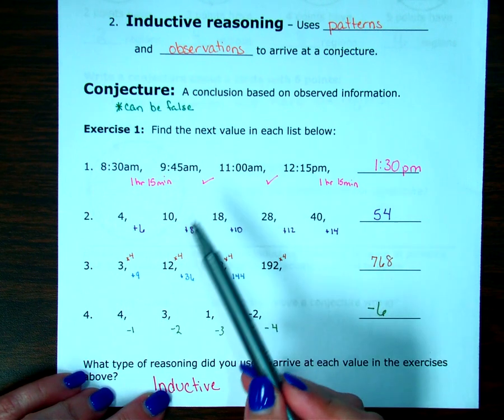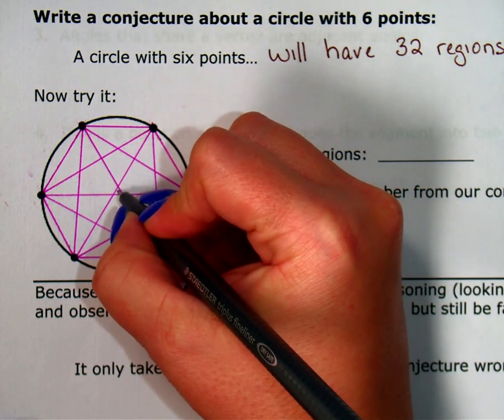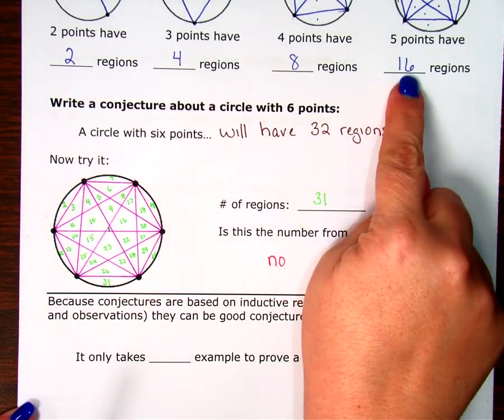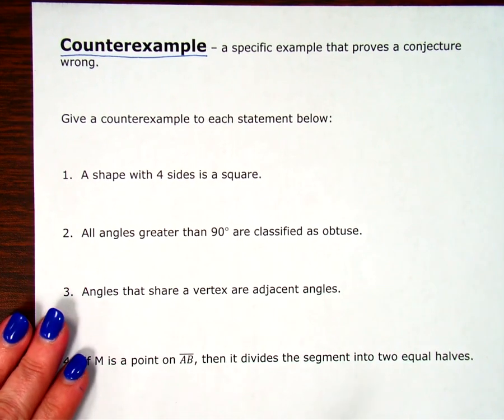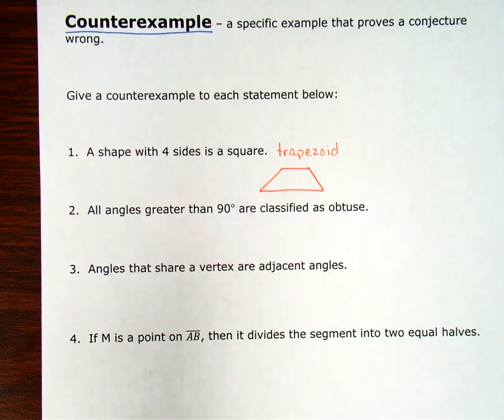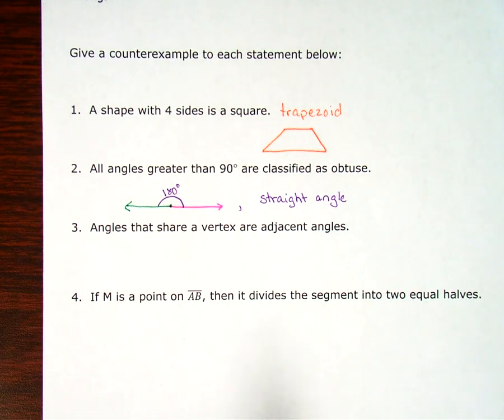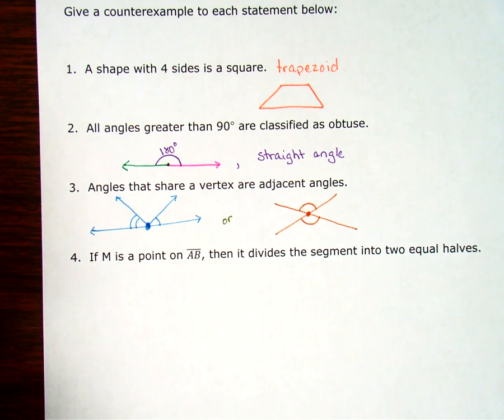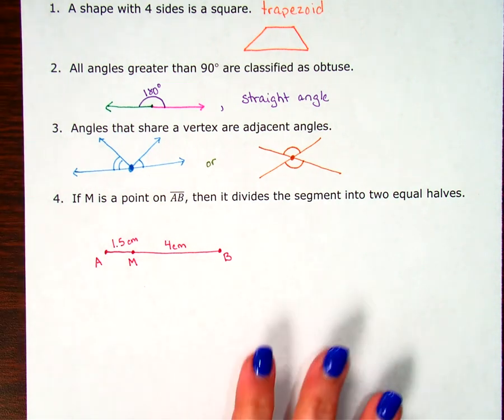U2d1 Inductive Reasoning Notes Part 2